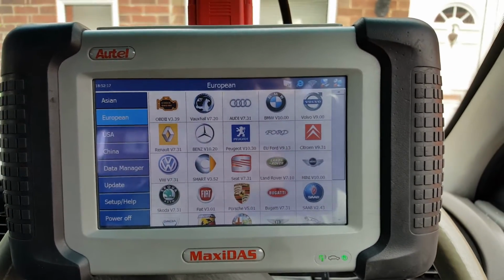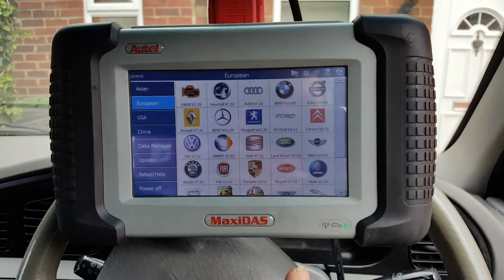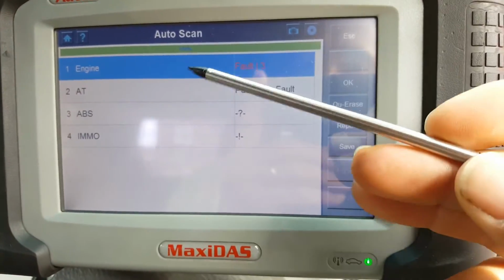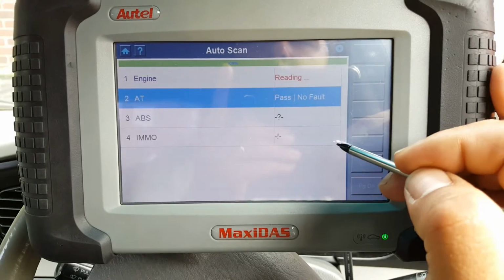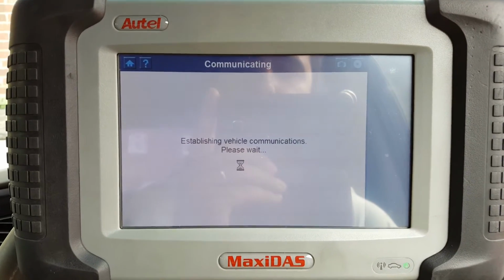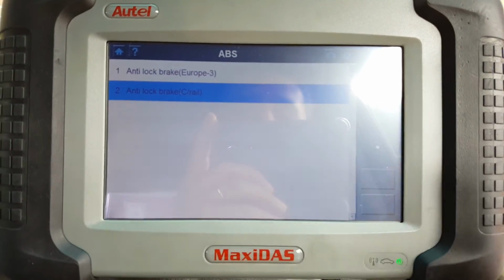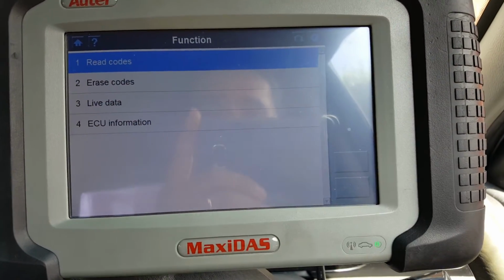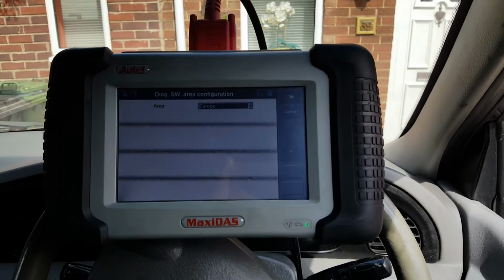DS708 on a 2003 Kia Sedona L 2.9 CRDI.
Hi

In this video I quick demonstrate the capabilities of the scanner on the above car, for some reason I kept saying "kia Sorento", should be heard "Kia Sedona"...
I had some difficulties scanning some modules, I have missed the 20 pin Kia diagnostics port, I have then made a quick video capturing what was missed on this one.
Please follow the link below to see the follow up video.